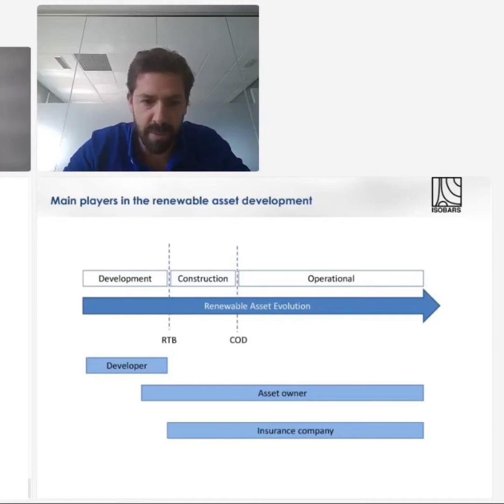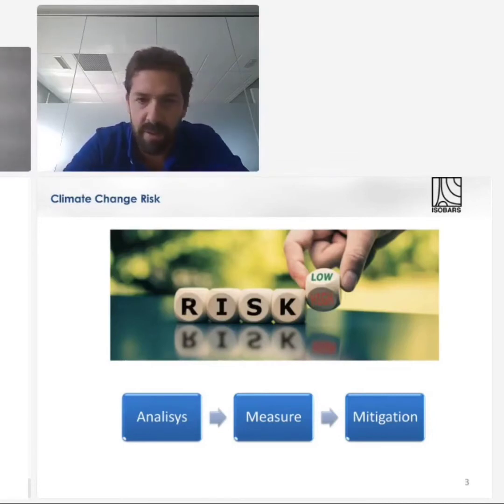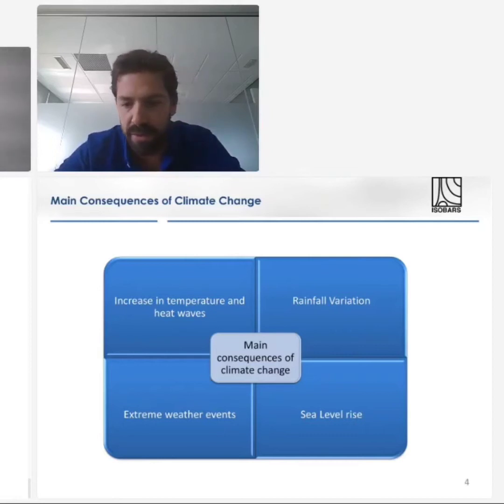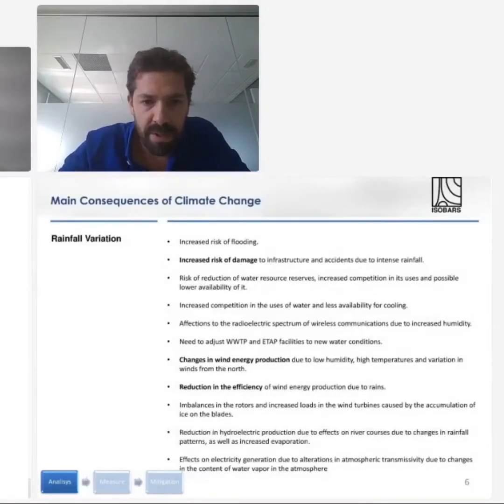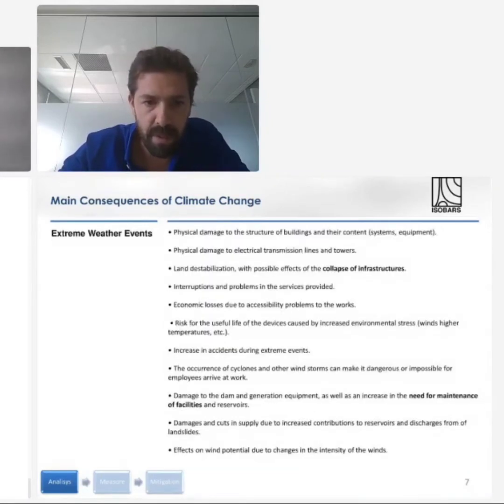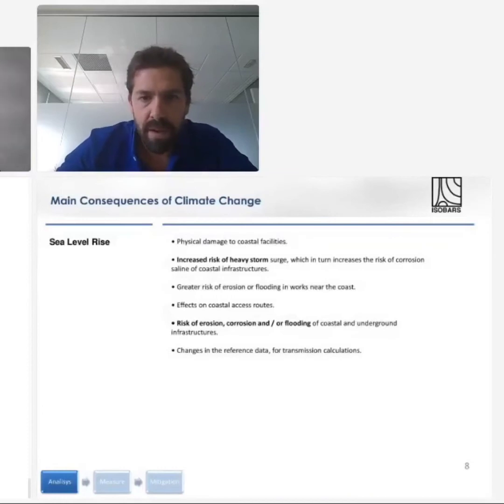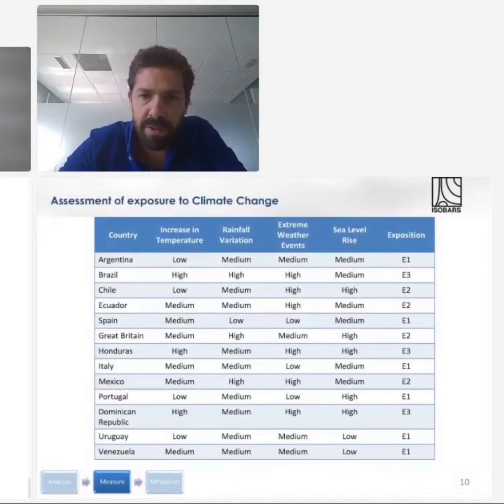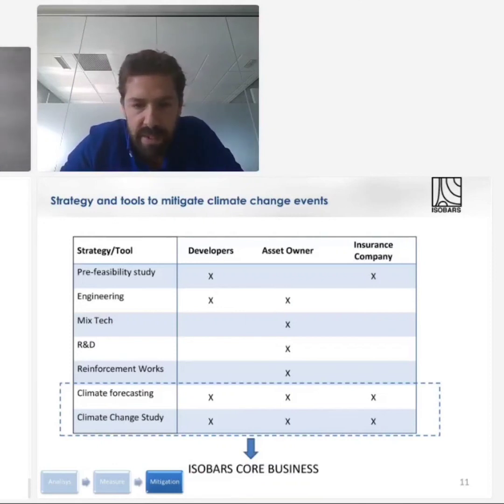ISOBARS Climate Change Services for Renewable Energy & Infrastructure Sector